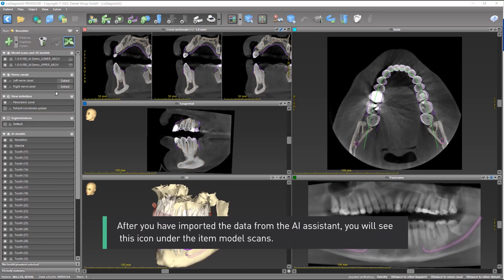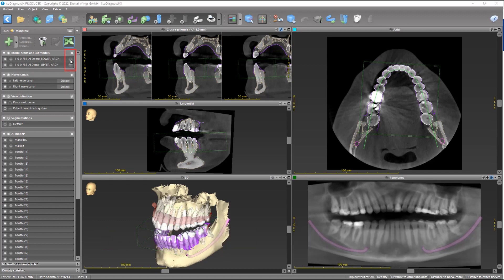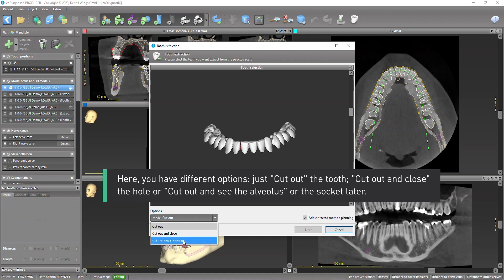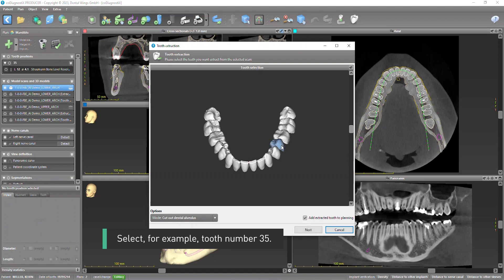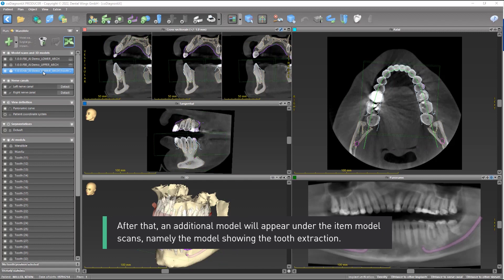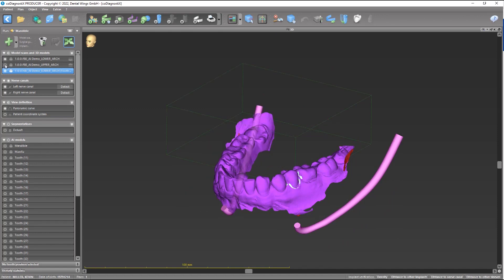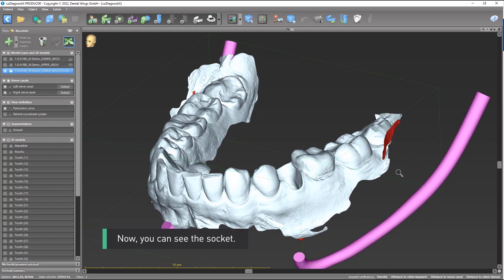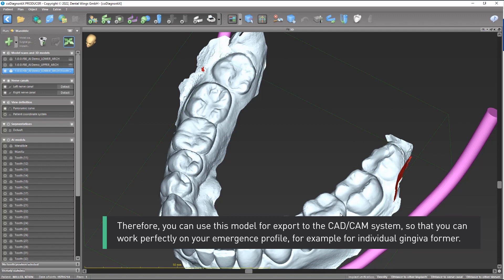How to perform AI virtual tooth extraction with coDiagnostiX®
Learn how to perform AI-supported virtual tooth extraction in coDiagnostiX®